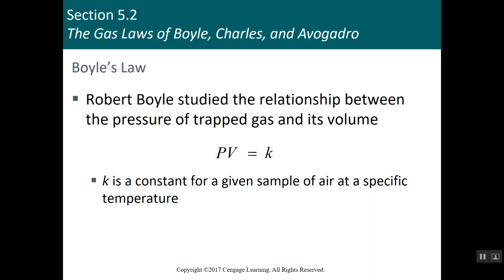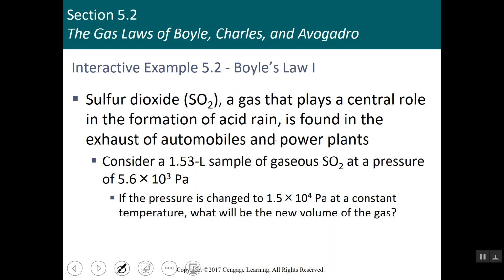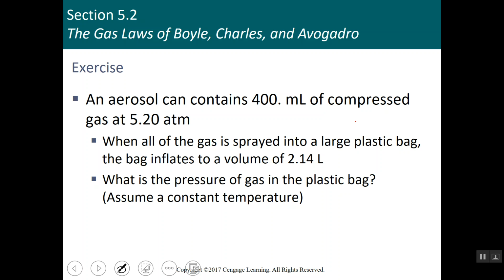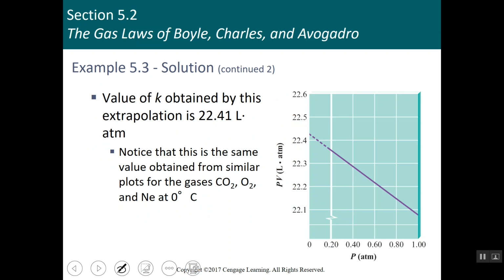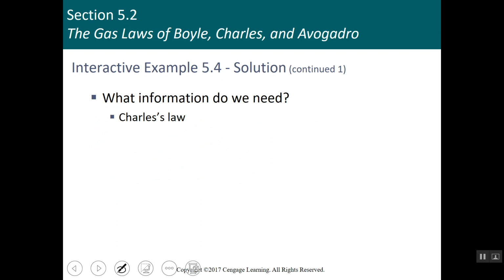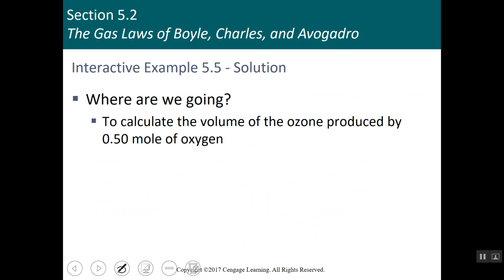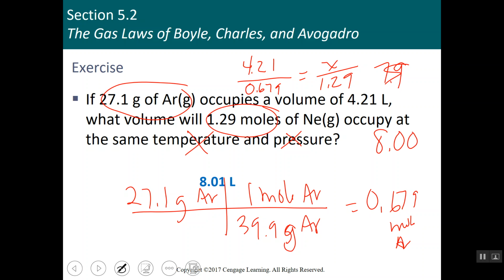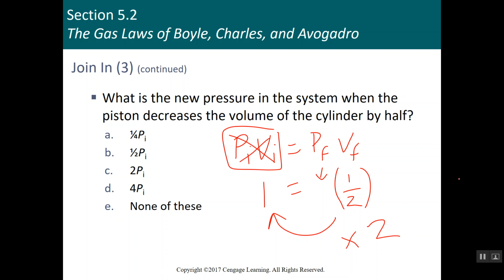Lesson 5.2 Ppt Video.mp4